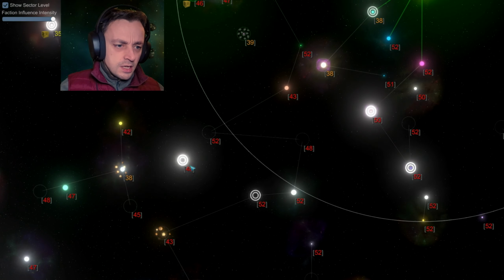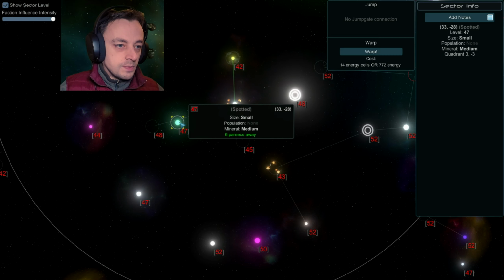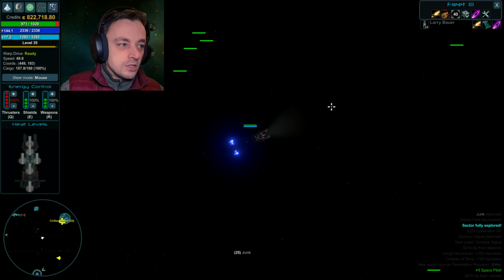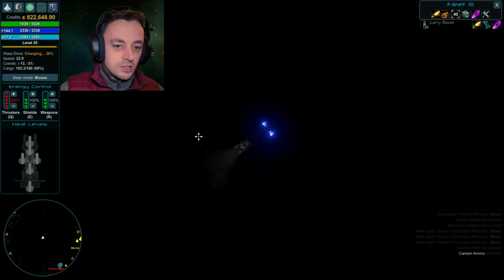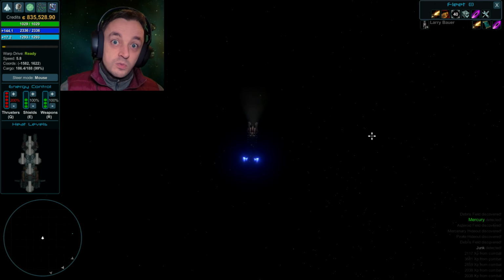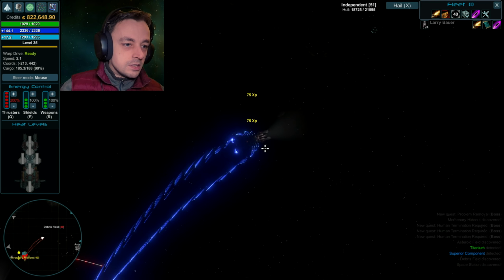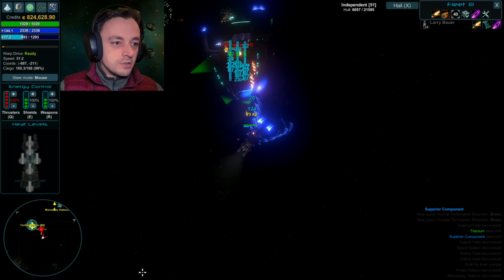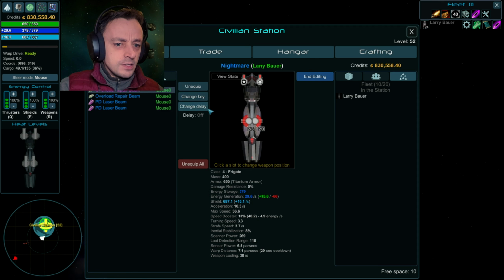Not the safest of sector! - Star Valor Pirate Ep17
Having had trouble finding the boss enemies we discover that 4 have been assigned to the same sector, time to take our dangerously hunted ship in and see if we can claim some of those bounty! :D

Star Valor is a top down sci-fi space game with several factions and missions for all variety of fun. You can level up your strengths in whatever you wish, be it exploration, mining, combat or trade. Find new technologies, buy better ships and craft stuff to make life easier for you in your space adventure! :D

You can find Star Valor on Steam!